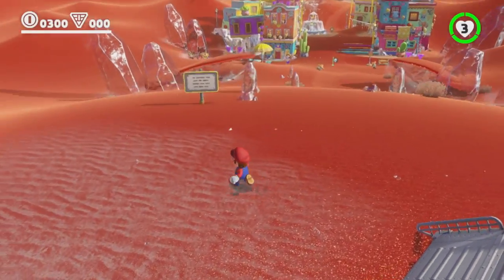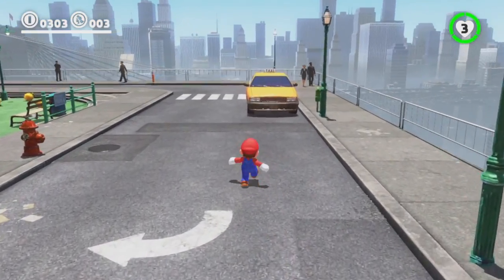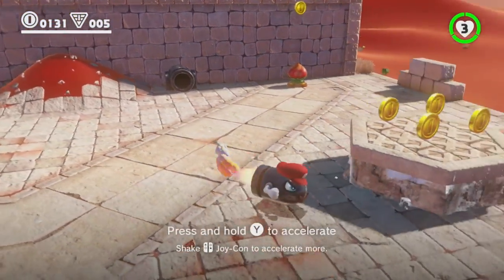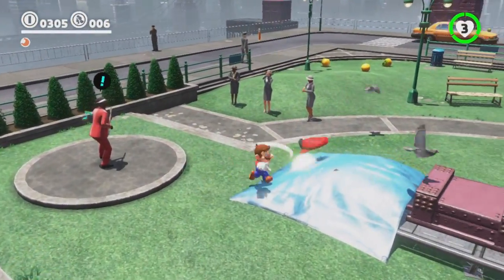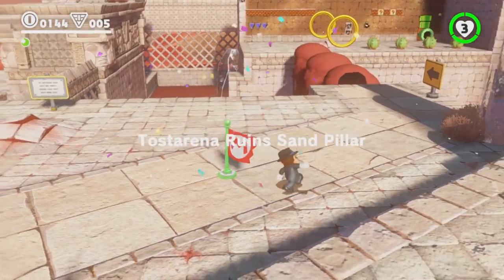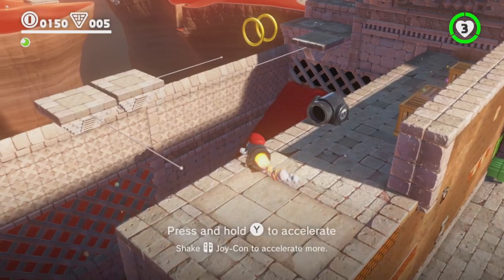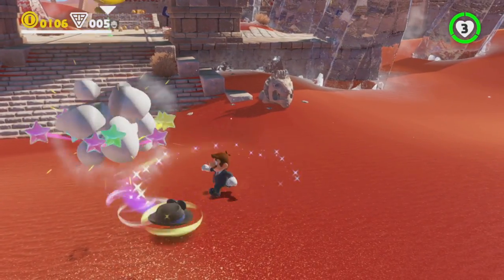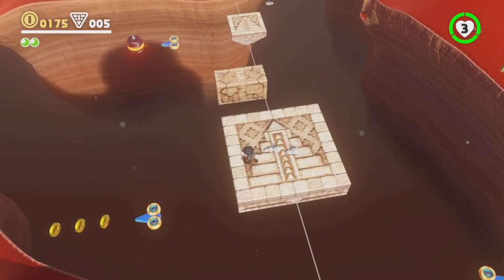Hats Off & Hands On Super Mario Odyssey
We go hands on with two levels from the upcoming Super Mario Odyssey, finding a charming new entry in the classic platforming series, capturing the feel of Super Mario 64 and Sunshine, but with a good few new ideas as well.